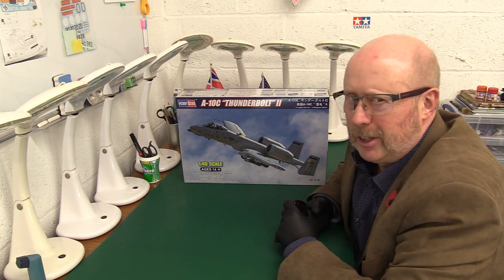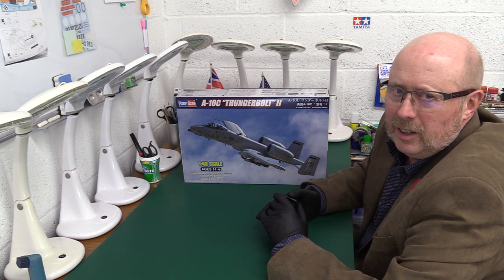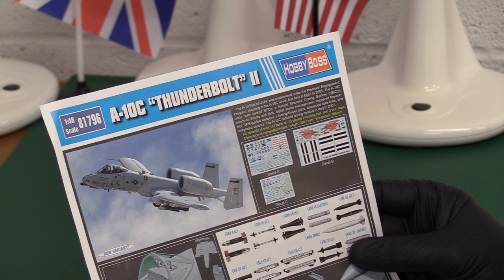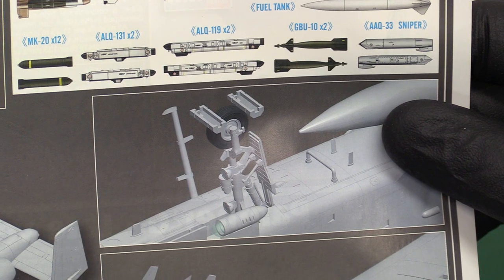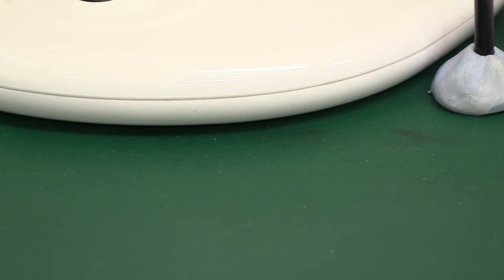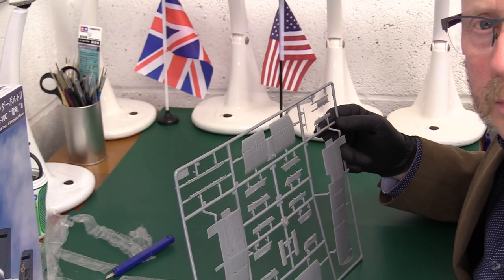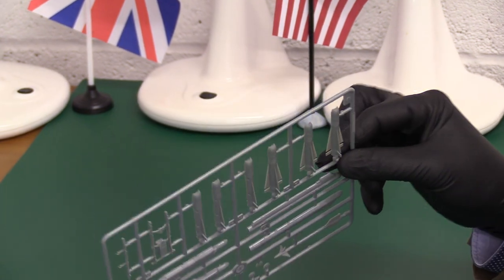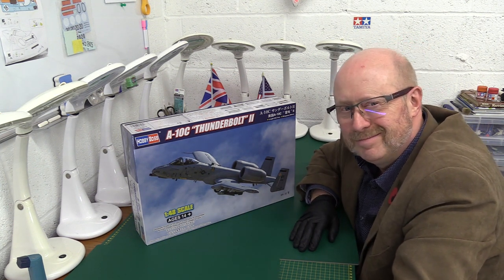New Hobby Boss 1/48 A-10C Warthog Unboxing review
Unboxing review of the new 2022 release of the 'C' version of the Hobby Boss A-10 Thunderbolt II (or Warthog) in 1/48.

See Ward Carroll's interview with Col. Kim Campbell who managed to bring her A-10 home to it's middle east base, after unreal levels of damage over Baghdad in 2003: